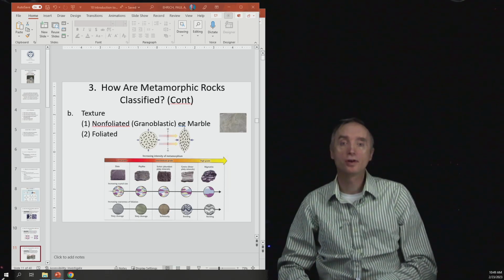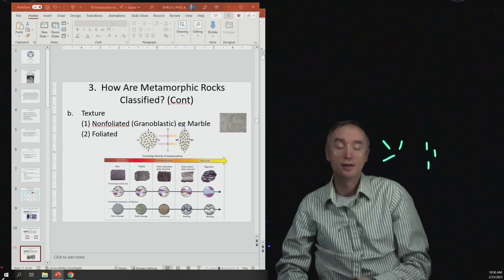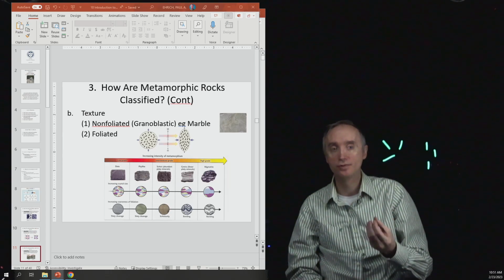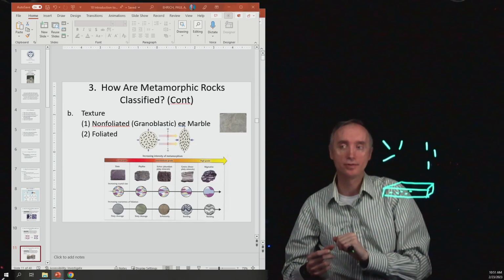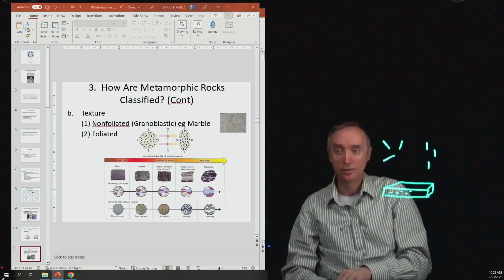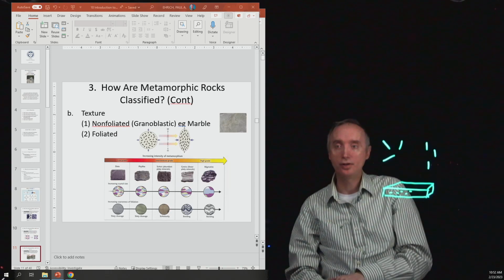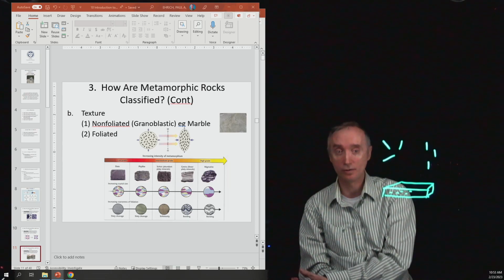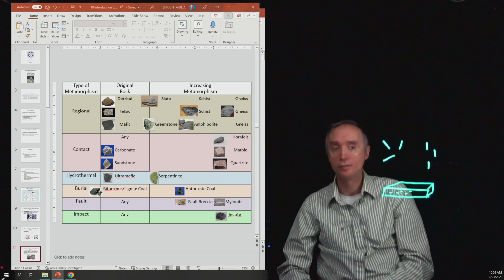Glg 7 8 Metamorphic Textures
In this segment of lesson 7 you will learn the second criteria used to classify metamorphic rocks ... their texture.